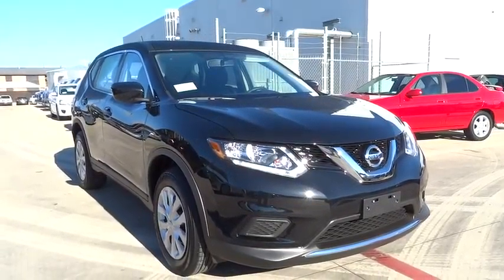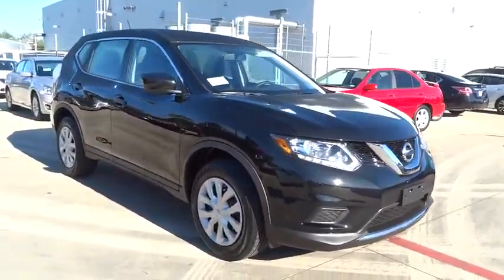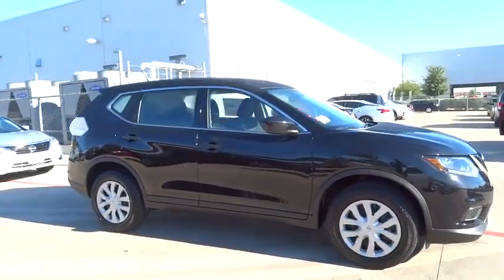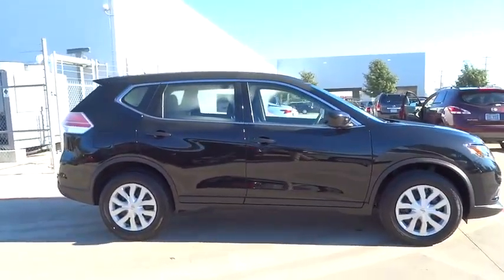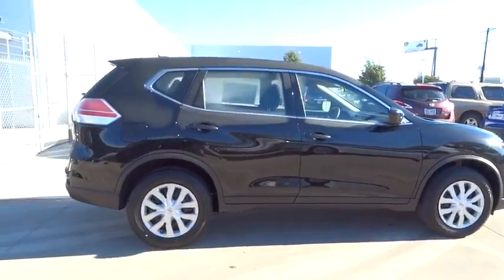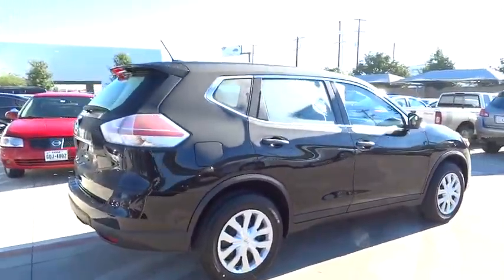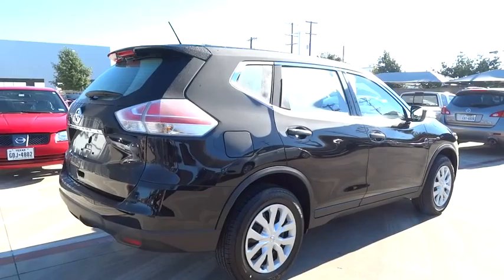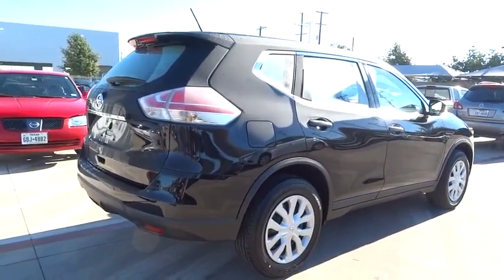2016 Nissan Rogue San Antonio, Austin, Houston, New Braunfels, Helotes, TX N60077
2016 Nissan Rogue

Gunn Nissan
12838 San Predro

Gassss saverrrr!!! 33 MPG Hwy!!! Safety equipment includes: ABS, Traction control, Curtain airbags, Passenger Airbag, Daytime running lights...Other features include: Bluetooth, Power locks, Power windows, CVT Transmission, Air conditioning...